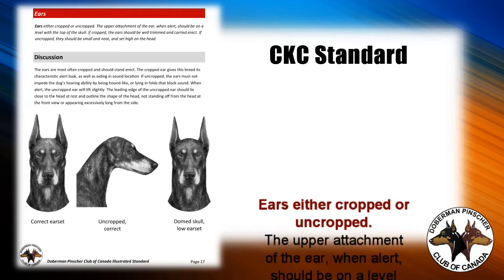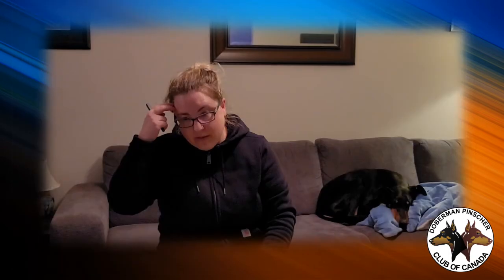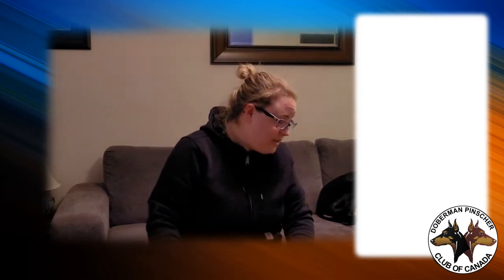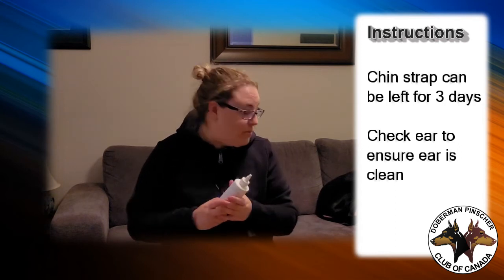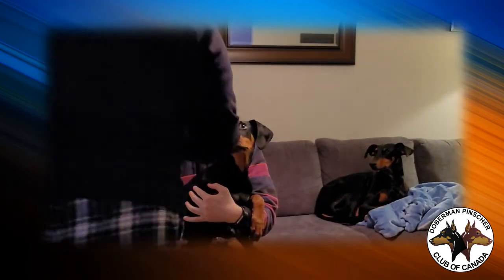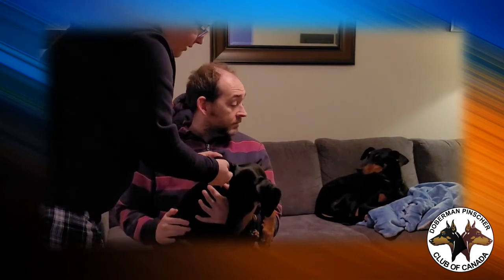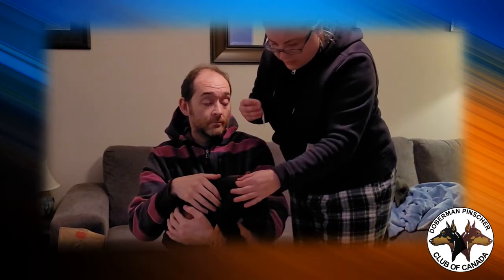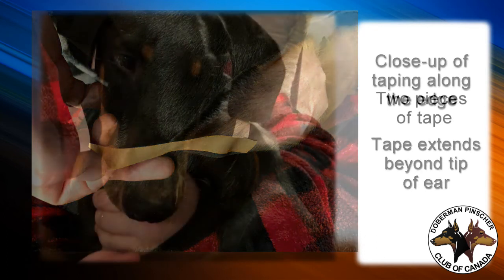Taping Uncropped Ears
A video resource with information on how to tape uncropped ears